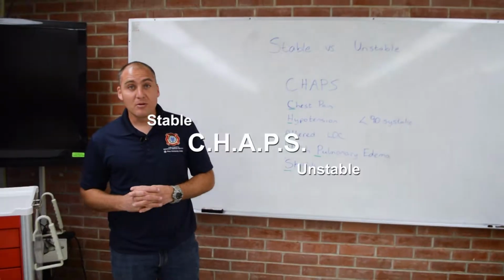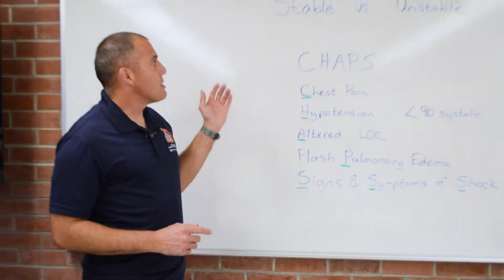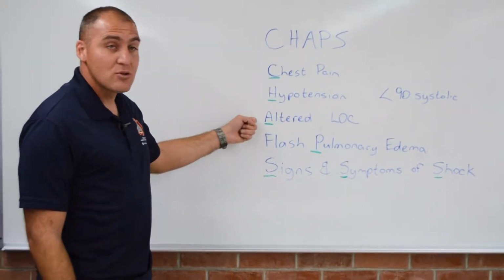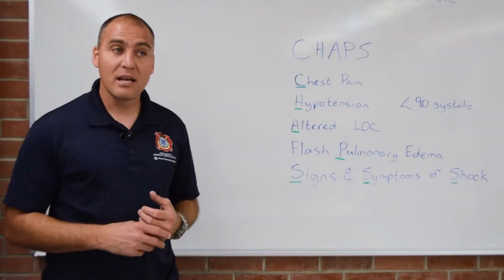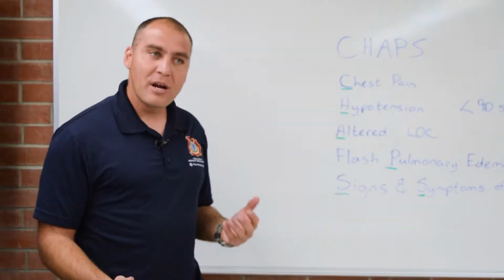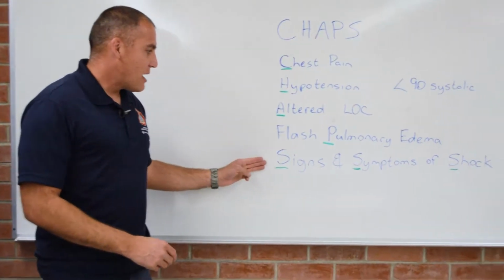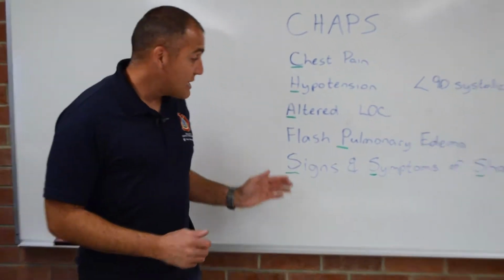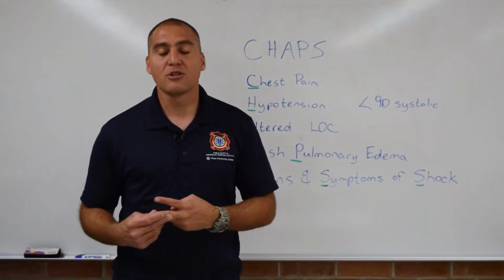CHAPS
In this video Paramedic instructor Phil Comaduran explains how to use the CHAPS acronym to identify if a patient is stable or unstable in ACLS.

Skills and Video Demonstrations by

Pima Community College
Public Safety & Emergency Services Institute (PSESI)
CAAHEP Accredited Paramedic Program

Submit a video request a video at

Produced, Shot, and Edited by
Devin Marble AAS, NRP
Workforce Trainer

CHAPS instructor
Phil Comaduran Firefighter, NRP

opinions of Pima Community College.

The Video Content has been made
available for informational and

The Video Content is not intended
to be a substitute for professional
medical advice, diagnosis, or
treatment. Always seek the advice of
qualified health professionals and
educators for clarification or continued
education on any materials expressed
herein prior to patient treatment
and skills implementation.

Learn. Share. Save lives.